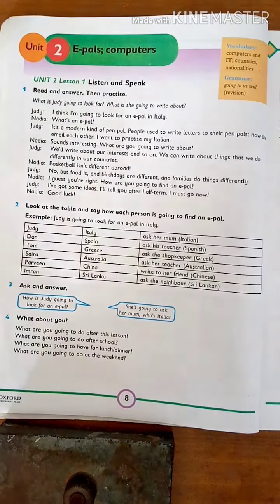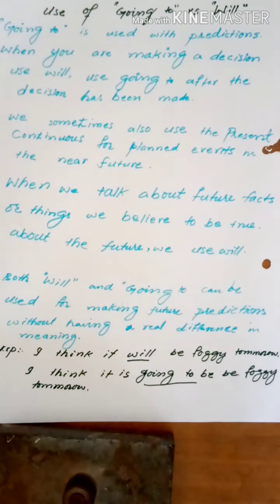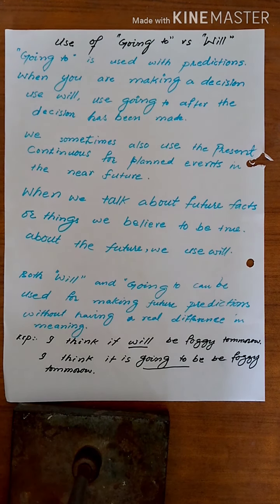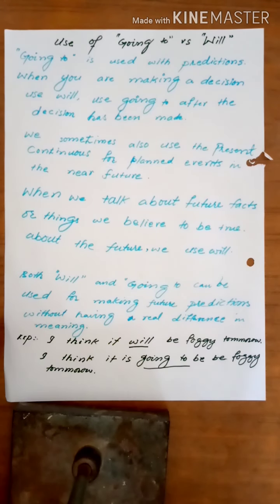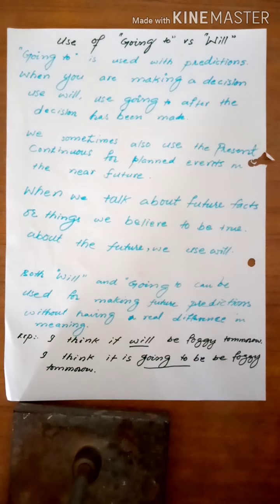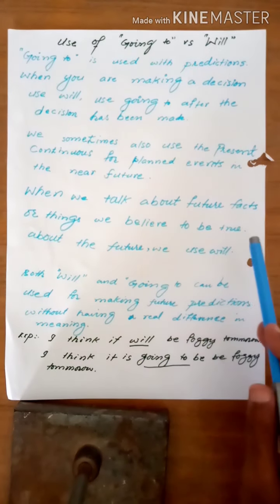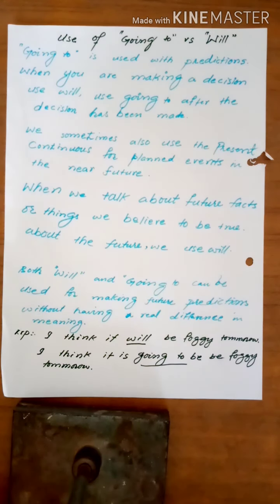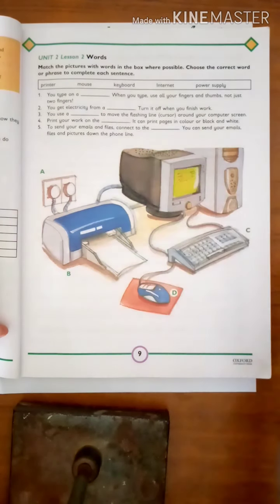Class V English O P E Unit 02 Lesson 01 & 02 Lecture 01